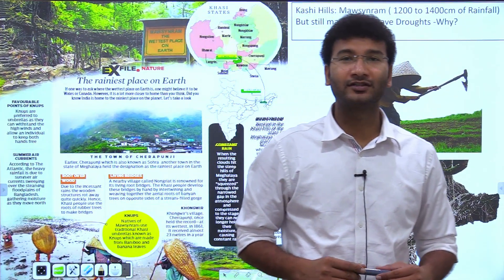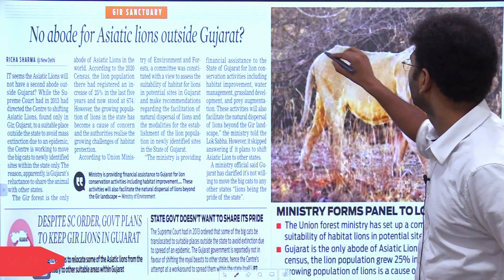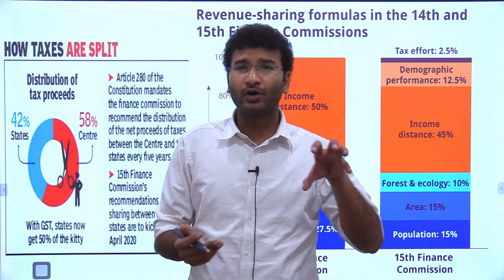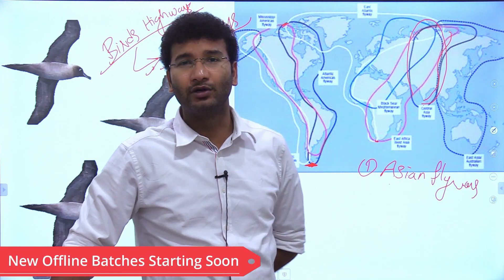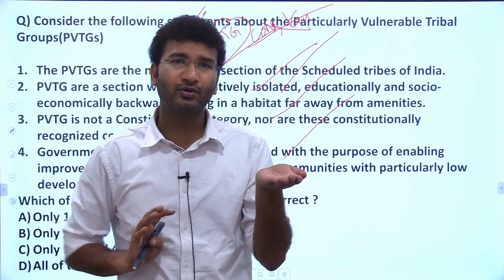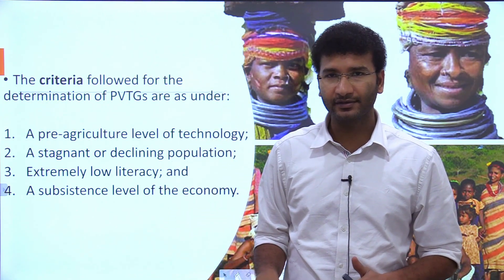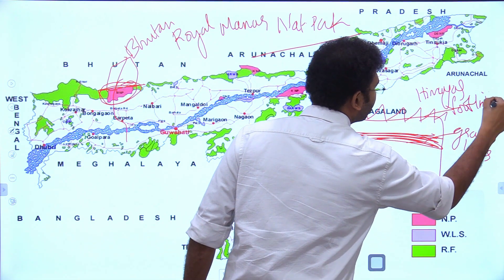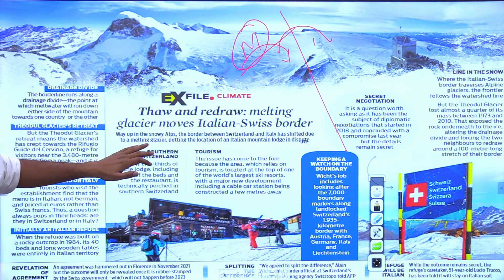Saturday's Weekly Current Affairs | 30th July 2022 | UPSC CSE | IAS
Welcome to Raj Malhotra's IAS !